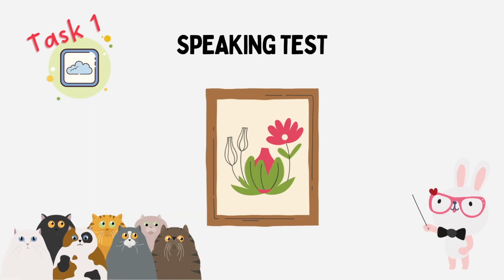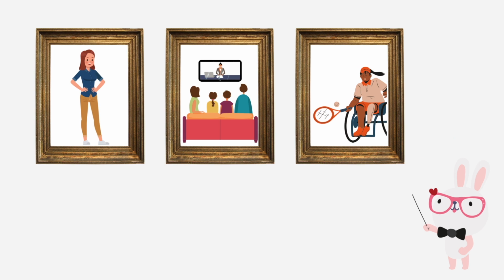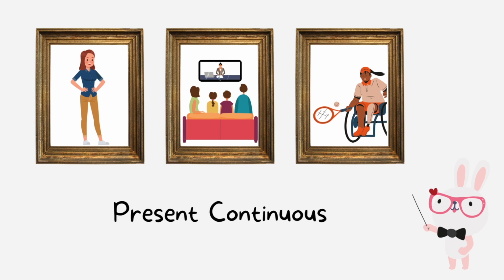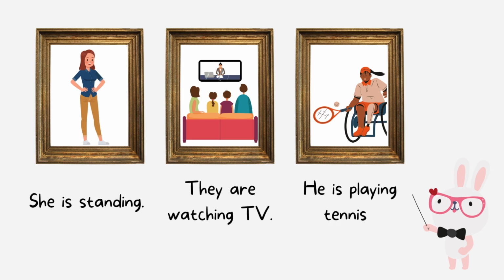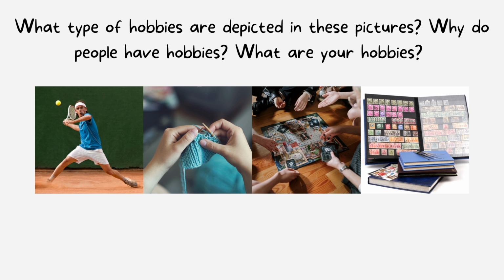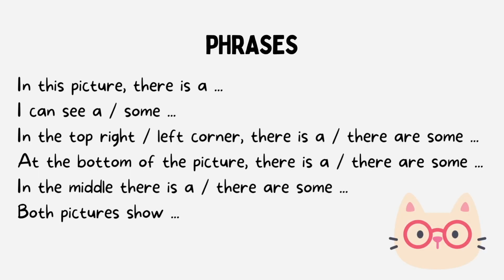Describing a picture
Všetko o tom ako opísať obrázok na maturite a zvládnuť prvú úlohu na jednotku 😎